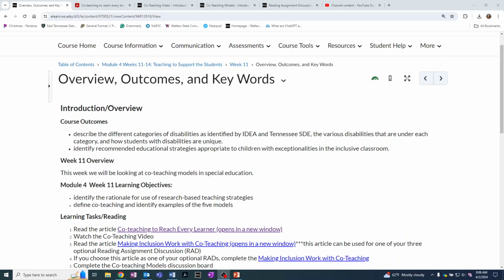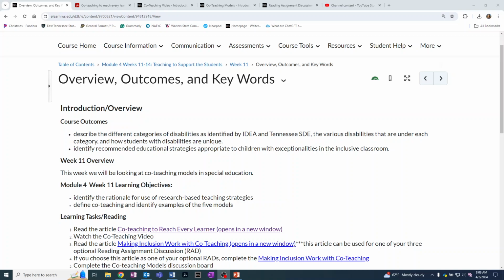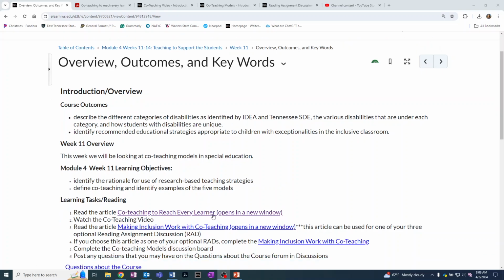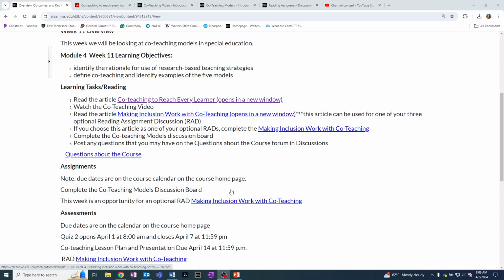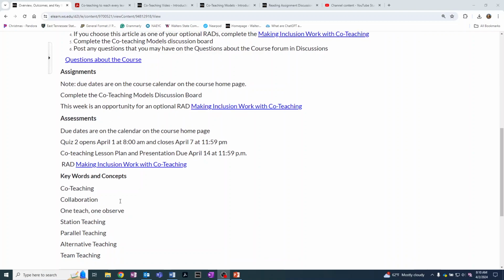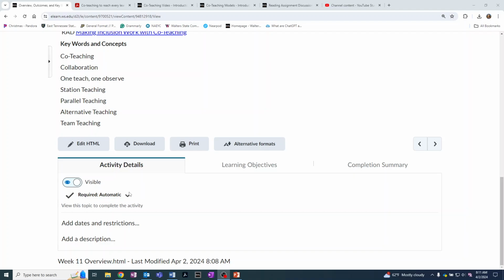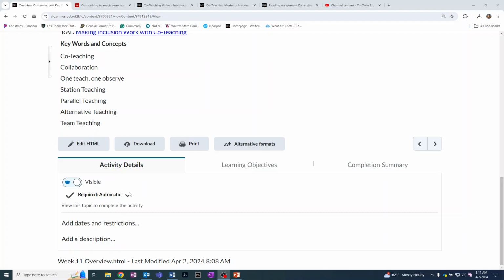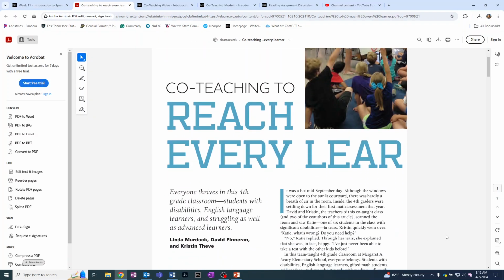SPED 2010 Module 4 Week 11